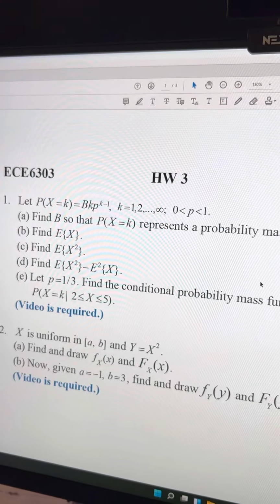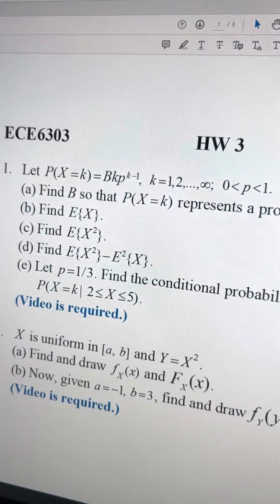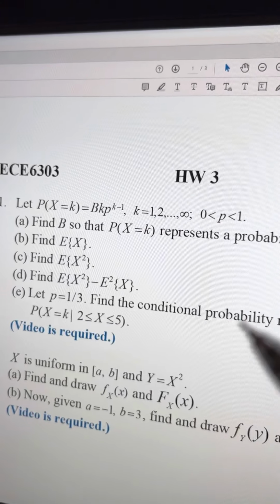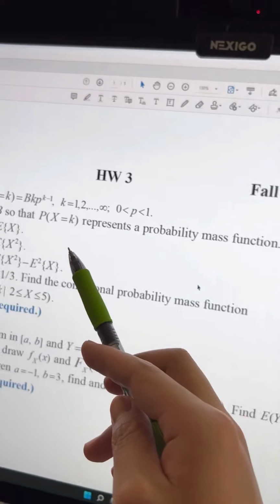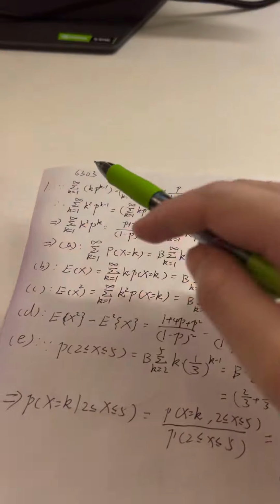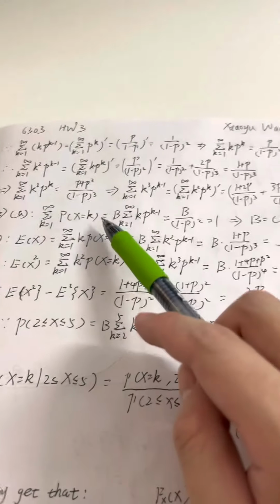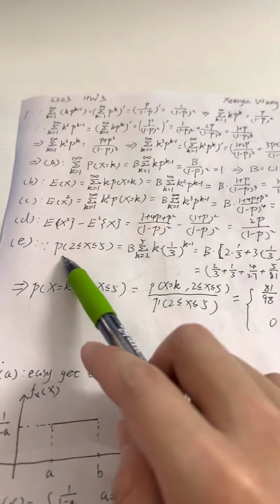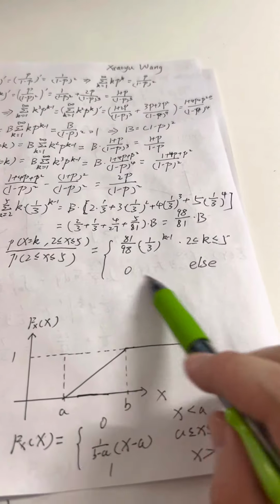6303 HW3 Q1